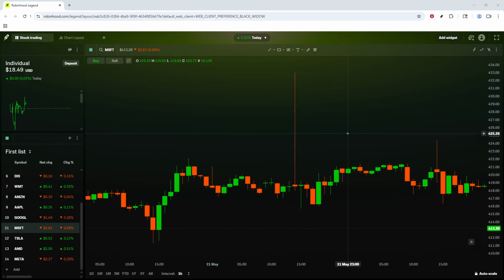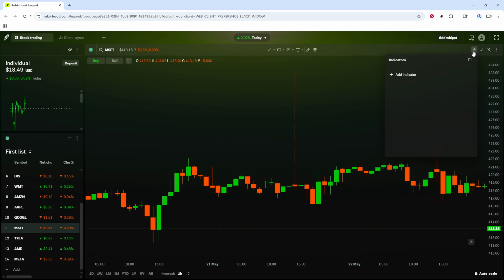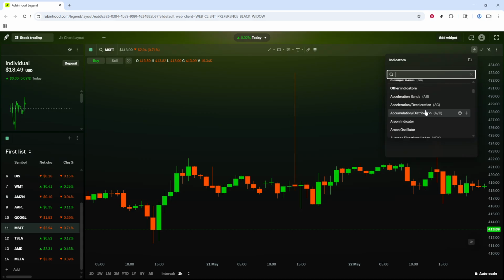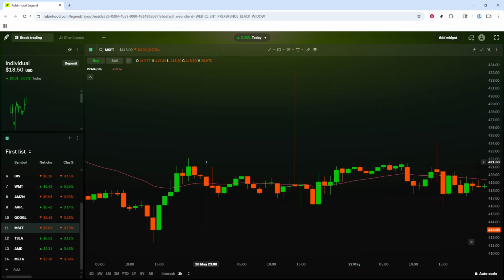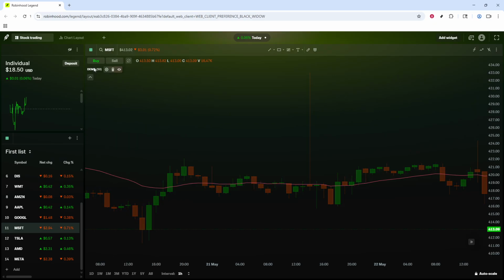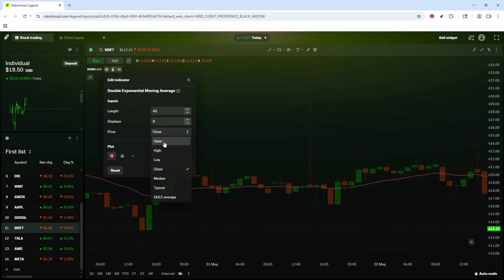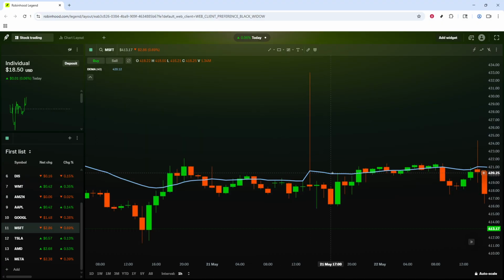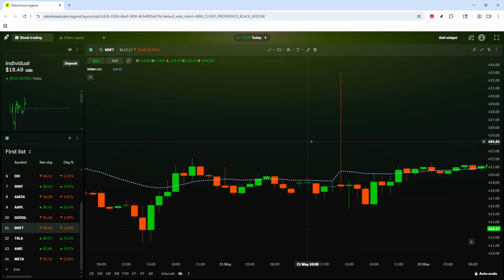How To Add DEMA To Your Trading Chart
Want to add DEMA to your trading chart? In this tutorial, I’ll show you how to add the Double Exponential Moving Average (DEMA) indicator in Robinhood Legend so you can include it in your chart analysis.

Video Chapters:
00:01 - How to Add DEMA in Robin Hood Legend
00:08 - Open Robin Hood Legend
00:16 - Access the Main Chart Screen
00:23 - Find the Indicators Icon
00:28 - Open the Indicators Menu
00:36 - Select Add Indicator
00:44 - Find the DEMA Indicator
00:52 - Search for DEMA
01:00 - Add DEMA to the Chart
01:08 - Confirm DEMA Is Active
01:15 - Open DEMA Settings
01:24 - Customize DEMA Settings
01:33 - Adjust DEMA Appearance
01:40 - Apply DEMA Changes in Real Time
01:48 - Keep DEMA on Your Chart
01:57 - Fine-Tune DEMA Settings